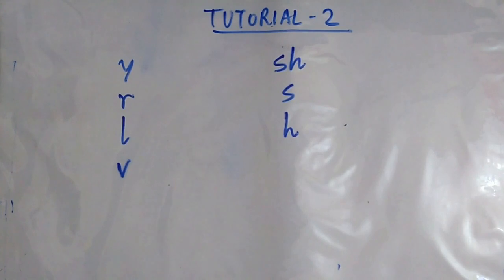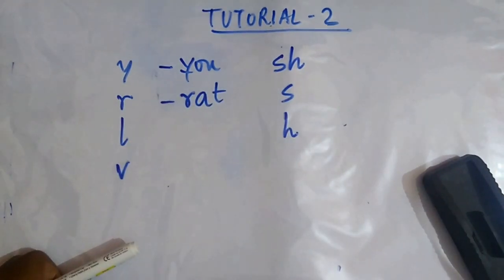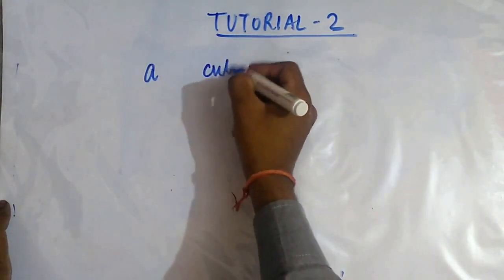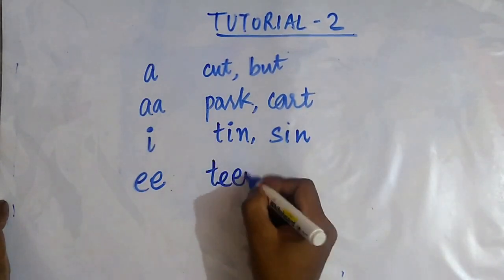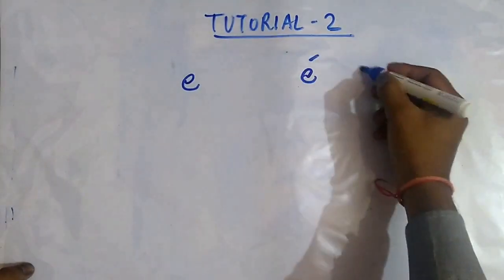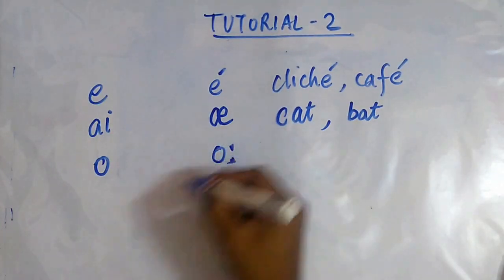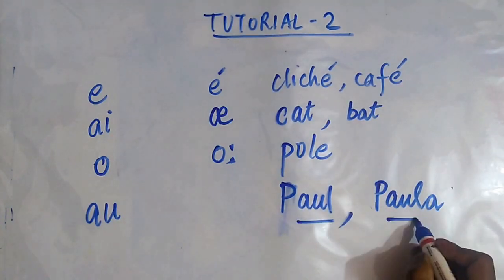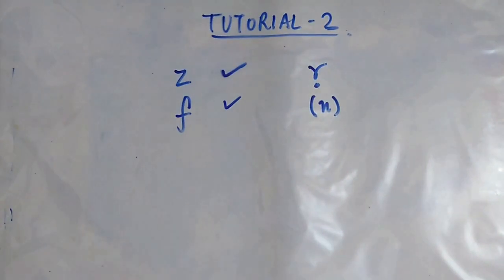The Hindi Tutorials 2 - Pronunciation and Denotation - (Eng, French, Spanish subtitles)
The first video of TheHindiTutorials for learning to speak Hindi right from the beginning.

AN EXCERPT FROM DUOLINGO FORUM ABOUT HINDI AND URDU

Q.  Are Hindi and Urdu the same language?
A. The two languages have very different scripts. Most speakers of both languages can understand the other without much difficulty. "Pure" Hindi leans towards Sanskrit whereas "pure" Urdu tends towards Persian. Hindi is predominant in India whereas Urdu is widespread in Pakistan.

VIDEO TRANSCRIPT

Hi guys, welcome back to the Hindi tutorials. In the first video, we learnt about some consonants of Hindi and today we are going to continue.

OK, then let's start.

All these alphabets that you see right now on the screen are pronounced almost the same as in English. The Y as in you,
the R as in rat (but the R is more hard-rough like in Spanish or Arabic), the L as in love, the V As in Van, that SH as in shout, the S as in seen, the H as in horse.

Now let me tell you how you will read the vowels.

The single-A is the 'a' sound, like in cut or but.

A double-A should be read as an aa sound as in park or cart.

A single-I should read as a short 'i' sound like in tin or sin.

whereas if I write double-E or an I with a bar above it, it would mean an elongated ee sound like in teen or seen.

Similarly, if I write U, it will mean a short sound like in 'put', but a double o will mean a longer sound like shoot.

A single E would mean an é sound, like in cliché, café or fiancé.

This combination of letters, i.e. ai is used for this phonetic symbol, which is pronounced in words like cat, bat and hat.

The o is straightforward, and I don't think any explanation is needed.

While the last sound is the aw sound, which I will write AU instead. You can pronounce it like Paul in English or like the Spanish speakers pronounce it - like Paula.

Apart from this, there are Z and F sounds, which are found only in the Urdu words.

There's a ? sound which I will represent by an r with a dot below it.

and at last is an N in parenthesis, which isn't actually pronounced like a consonant, but is more like a nasal vowel that comes at the end of some words like mai(n) hai(n) hoo(n) etc.

So, we have completed our own denotation system that we are going to use throughout the video lessons. You can note down this chart for reference.

Any questions, doubts and suggestions(related to content) are welcome.

See you later guys, All the best.